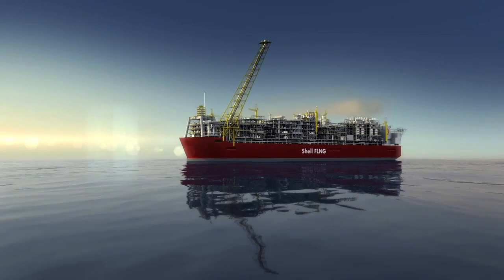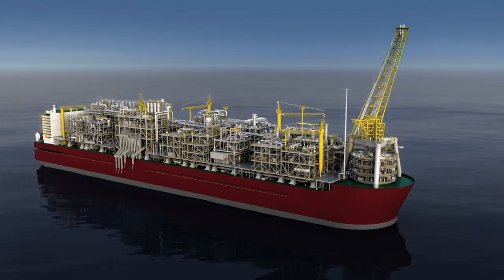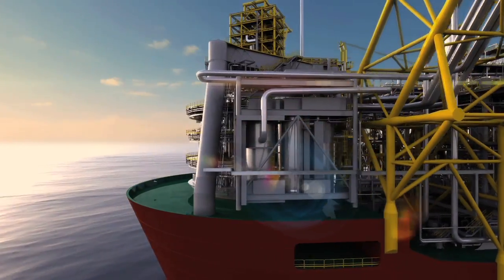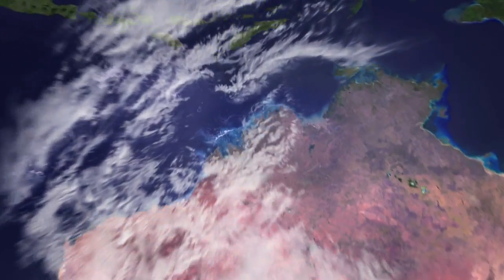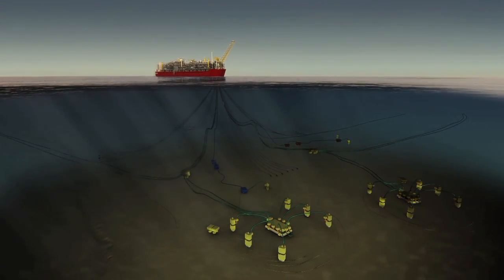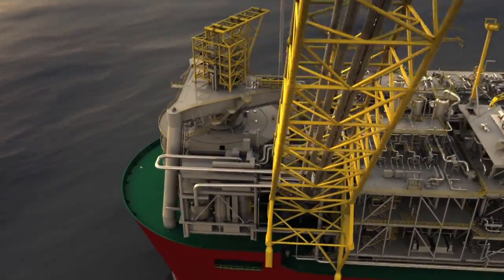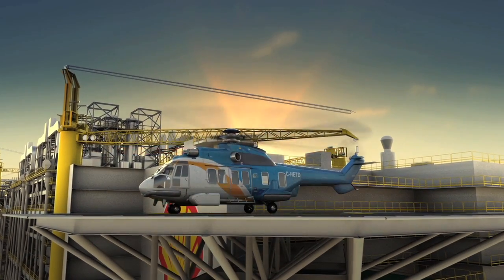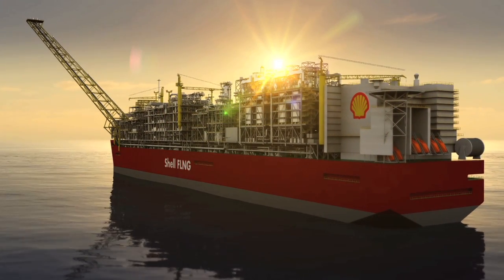Game changer for energy industry | Shell's Prelude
Designing the world's first floating liquefied natural gas facility (FLNG) Prelude.

Six hundred engineers from around the world have worked on the development phase of the Prelude FLNG Project to define, design and evaluate plans for the facility.

Engineers built a scale model of the FLNG facility and tested it in tanks in artificial marine conditions to see if it would withstand wind and high waves.

Read more and explore interactive stories on innovation in energy by downloading our free iPad app INSIDE ENERGY